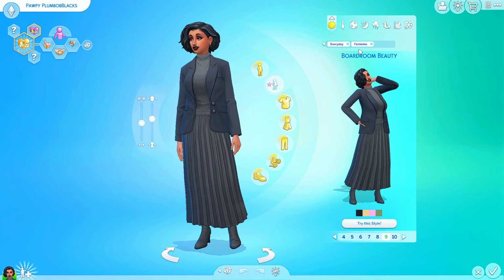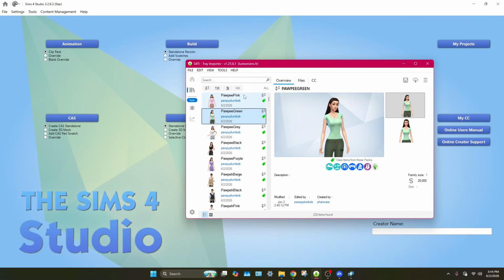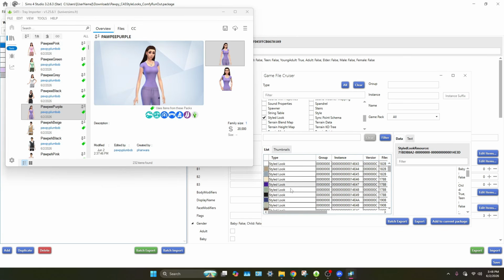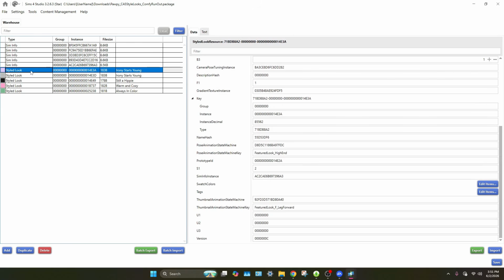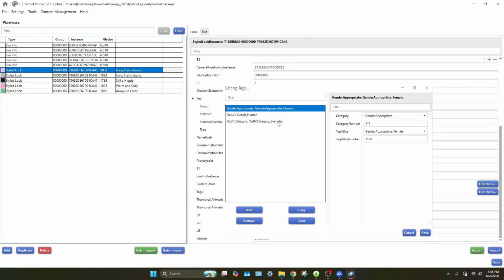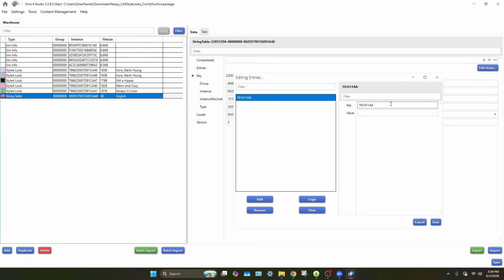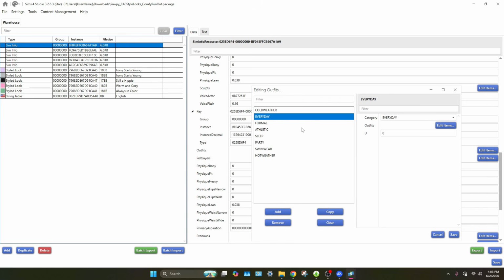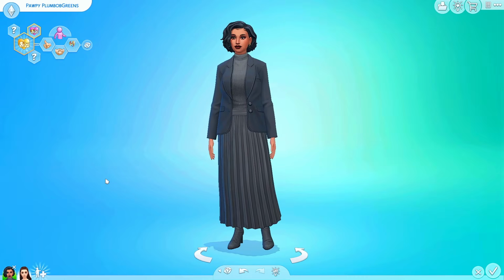How to Create Your Own CAS Styled Looks ✨ | The Sims 4 Tutorial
✨ Learn how to create your own CAS Styled Looks in The Sims 4! ✨

In this tutorial, I’ll show you how to make custom styled looks in Create-A-Sim so your Sims can have coordinated outfits for every vibe 💚

Whether you want cozy outfits, luxury fashion, soft academia, streetwear, or elegant formal looks, creating styled looks is a fun way to organize and showcase your fashion creations in CAS.

In this video, you’ll learn:
• How to create custom Styled Looks in CAS
• Which programs to use

I create Sims 4 gameplay, legacy challenges, storytelling series, DLC overviews, CAS content, and chaotic cozy gameplay 🩷

Want to add your Sims or lots to my game?
Use the hashtag PawpyPlumbob in the Gallery!

What Styled Look theme should I create next ? Or which tutorial I should make next !

Do not transfer hair flag code : 00000433EFFFFFE2
Do not transfer hair, nails, NOR makeup flag code : 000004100FFFFDE2

POSES
FeaturedLook_F_CoverGirl
FeaturedLook_F_Emo
FeaturedLook_F_FrouFrou
FeaturedLook_F_HighFashion
FeaturedLook_F_HighFashion_Back
FeaturedLook_F_HighFashion_Back_Gown
FeaturedLook_F_HighFashion_Gown
FeaturedLook_F_Indie
FeaturedLook_F_LHandHip
FeaturedLook_F_LeftSide
FeaturedLook_F_LegForward
FeaturedLook_F_RHandHip
FeaturedLook_F_Sophisticated

FeaturedLook_M_Candid
FeaturedLook_M_Confident
FeaturedLook_M_Dorky
FeaturedLook_M_Emo
FeaturedLook_M_Generic
FeaturedLook_M_HandsOnHips
FeaturedLook_M_HoldingArms
FeaturedLook_M_Preppy

♡ EA/Origin ID ♡ || PawpyPlumbob

shushubobo - pop

◇ Date recorded : June 2, 2026

◇ This channel is family friendly but the game is rated T for teens (ages 13+), so this video may include violence, sexual themes, and crude humor.